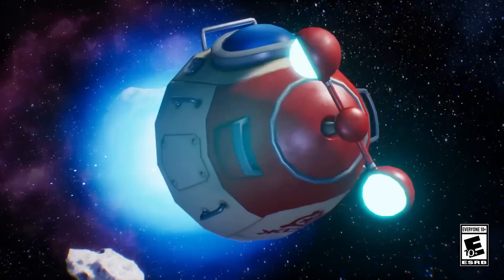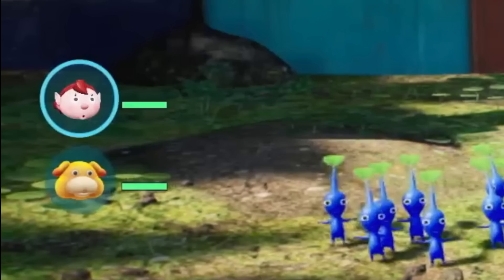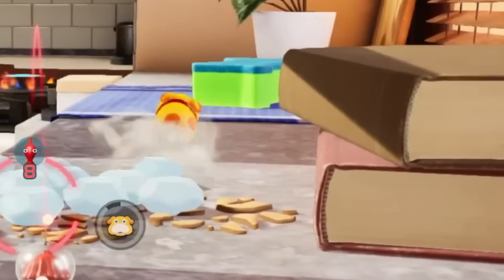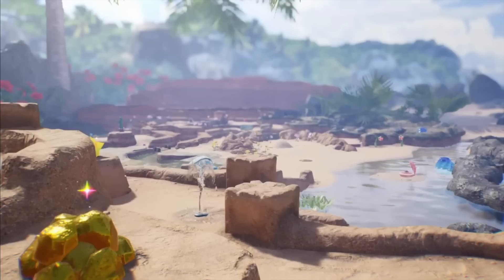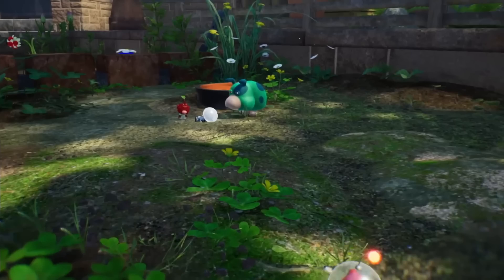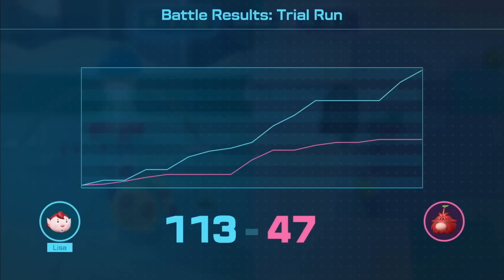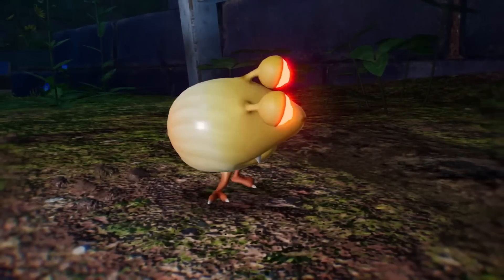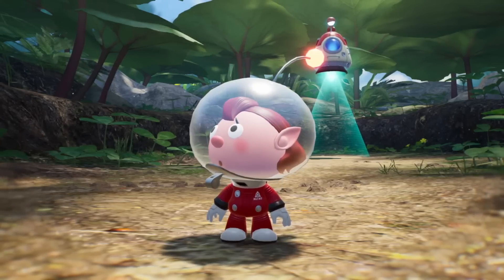LITERALLY EVERY Detail in the New Pikmin 4 Nintendo Direct Trailer - Pikmin 4 Trailer Analysis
Welcome back to another video! Choo choo. This should be the last trailer we get for Pikmin 4 and thus, most likely my last analysis. Hopefully I found everything absolutely crucial in this video, but, make sure to let me know if you saw something I missed!